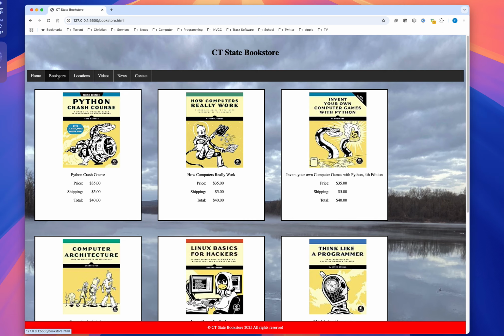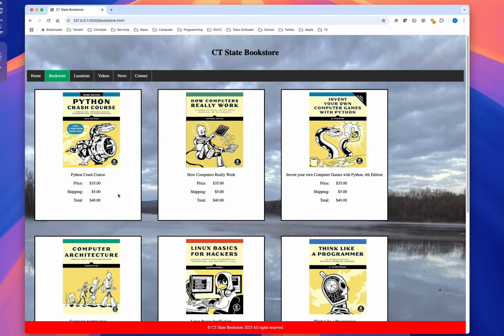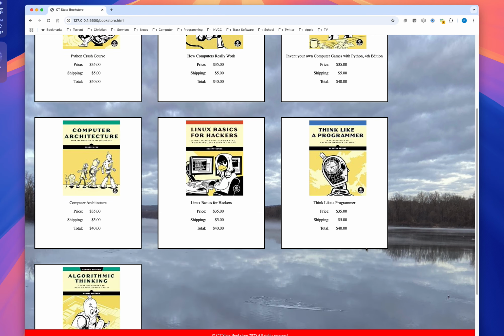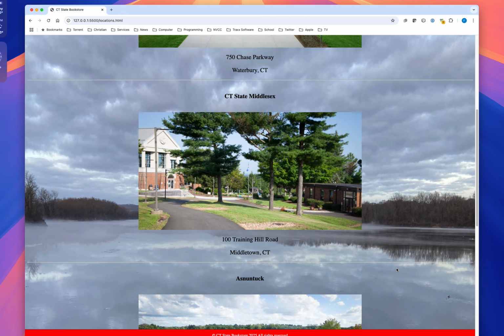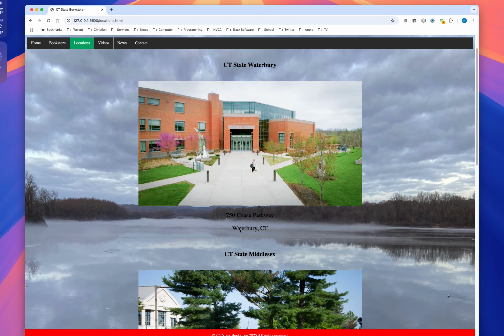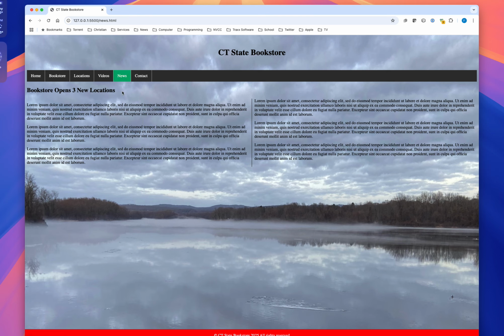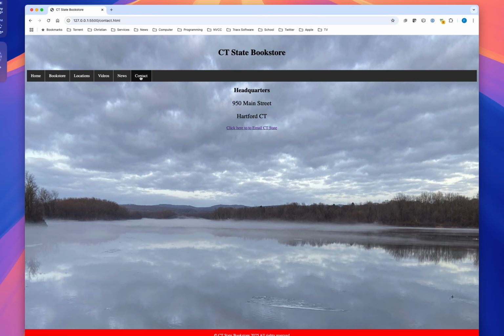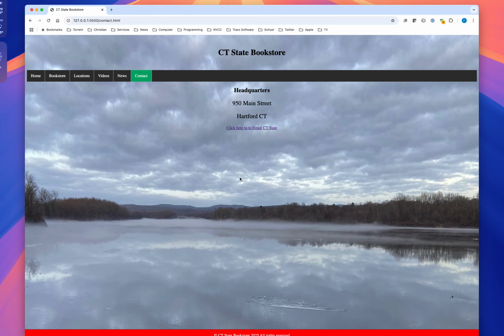Client Side Web Development Week 5 Project 1 Example Video